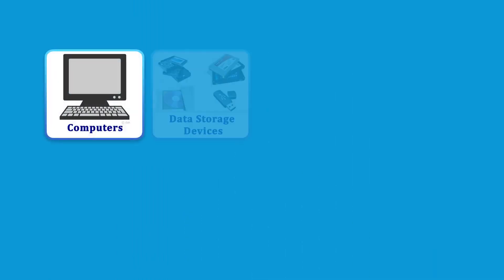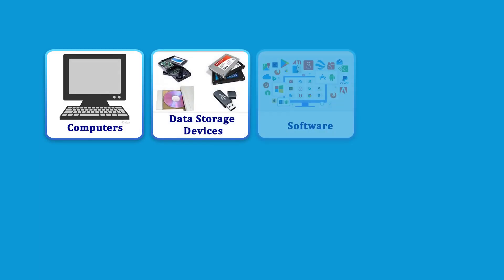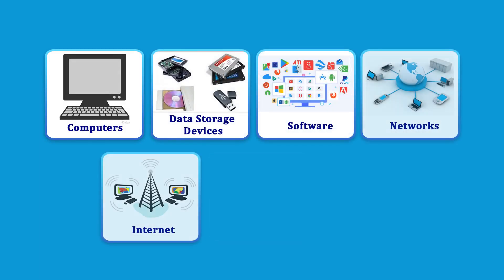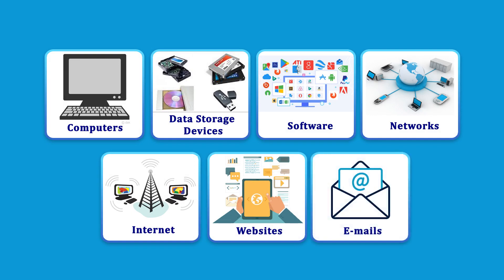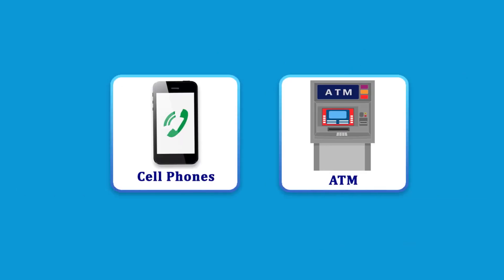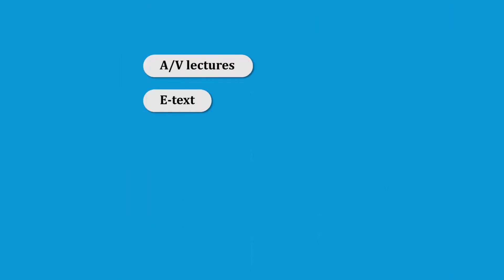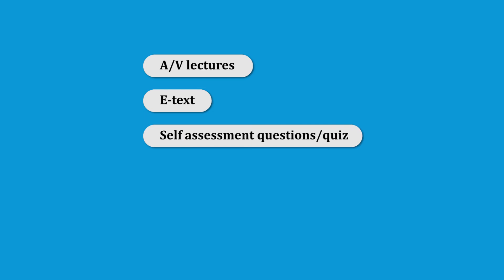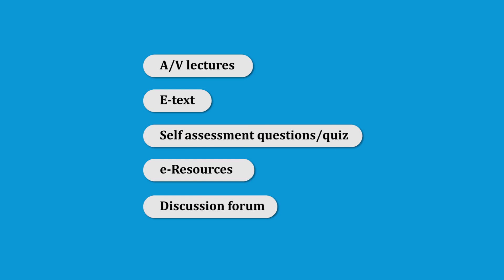Fundamentals of Cyber Security - Welcome Video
NSOU-MOOCs
Massive Open Online Course
NOOC on Fundamentals of Cyber Security